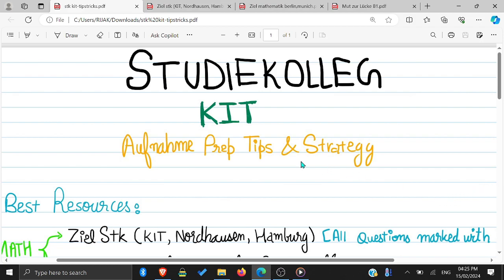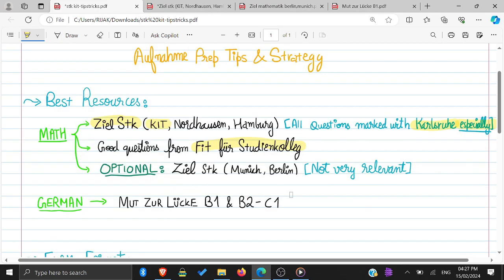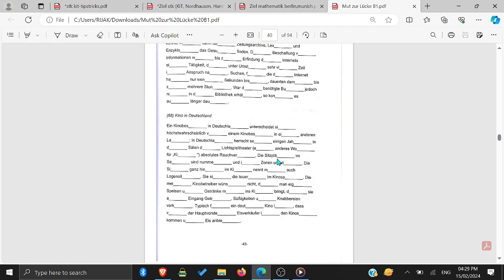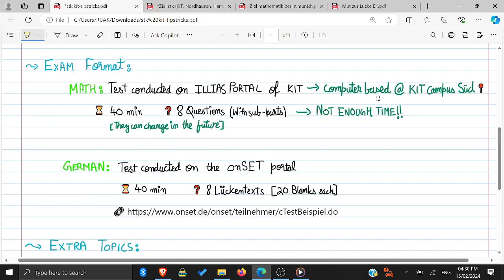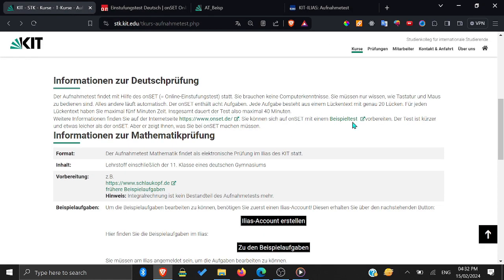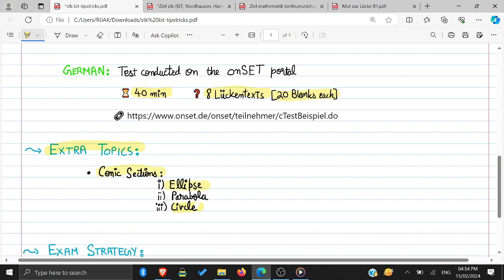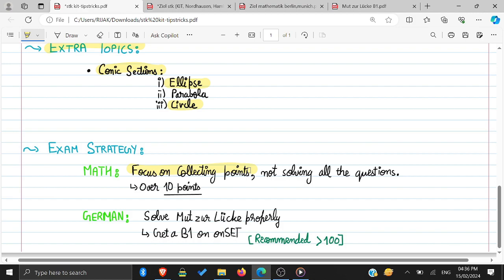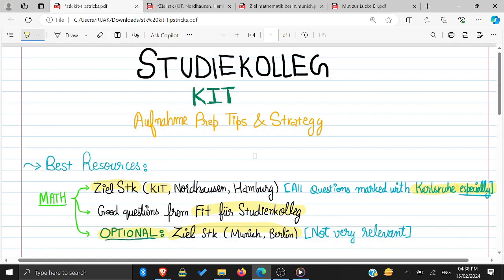Studienkolleg KIT - Aufnahmepruefung Tips and Strategy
Extremely useful Tips and Preparation strategy for the Aufnahmeprüfung/Entrance Test of Studienkolleg Karlsruhe.

About this channel:
I make YouTube videos to help you all achieve your dream of studying Bachelor's in Germany